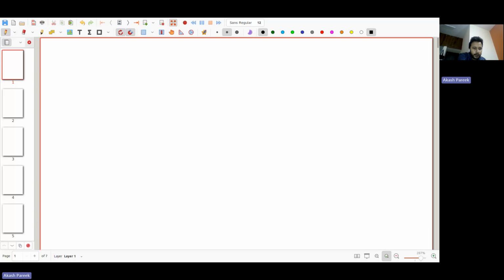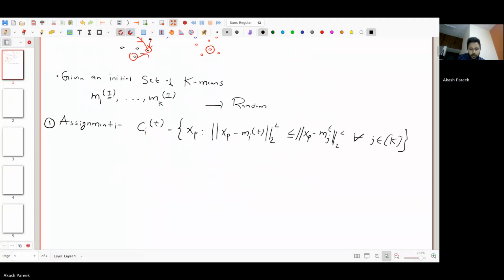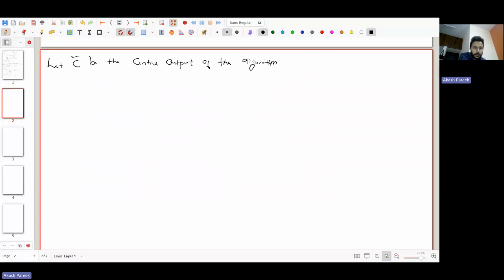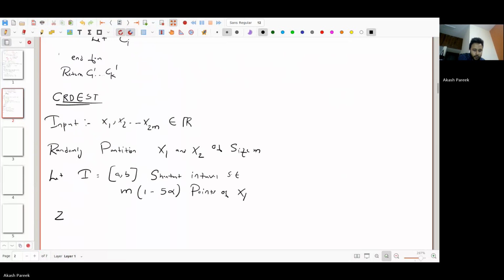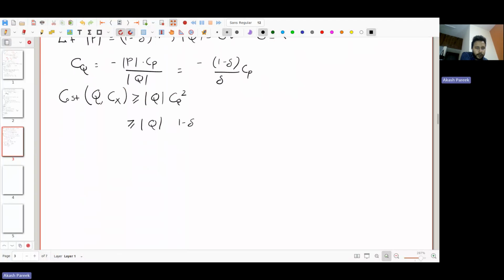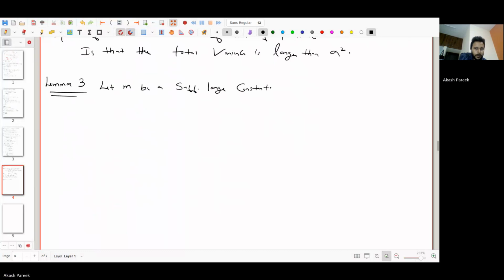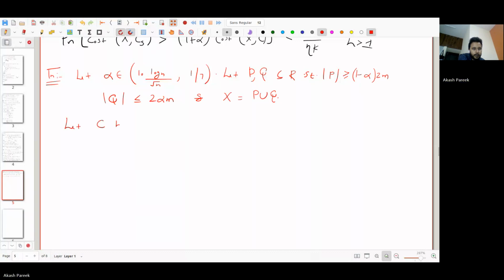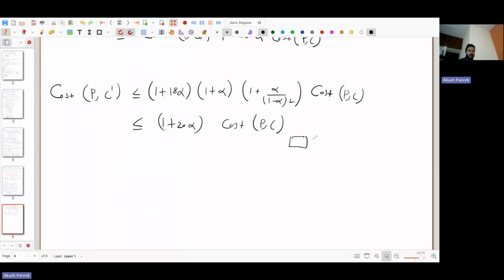Lecture2- Learning Augmented kmeans